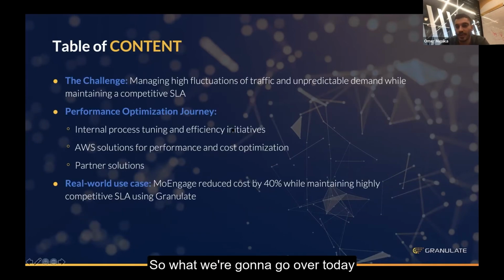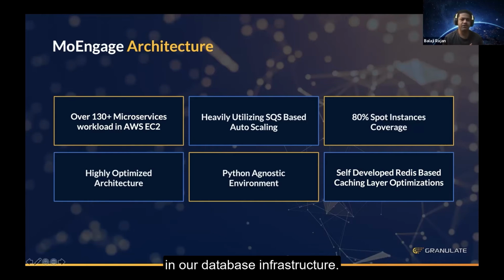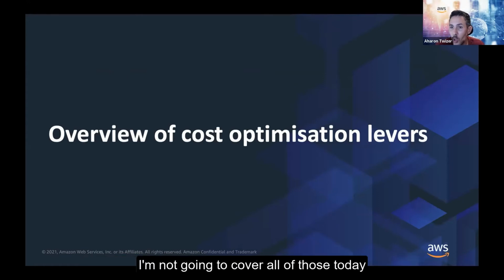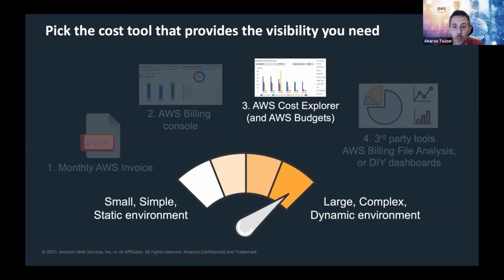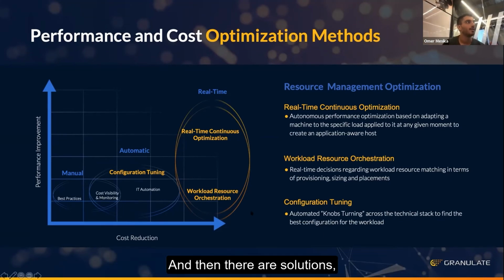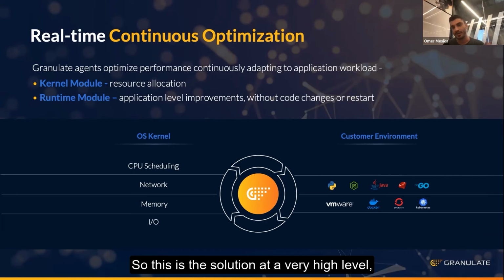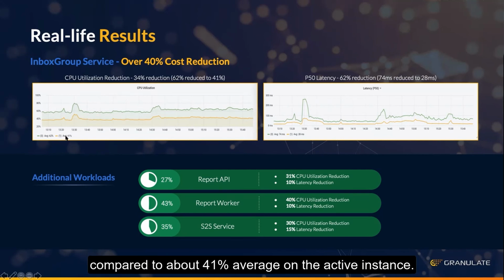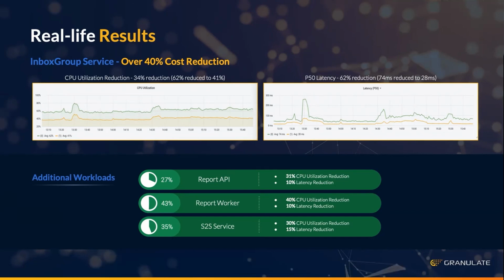How MoEngage Maintains a 99.9 percent SLA at Scale while Reducing Costs on AWS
Webinar with Granulate,  MoEngage and AWS. Hear from the source about how MoEngage reduced their AWS costs and reduced their latency and CPU utilization